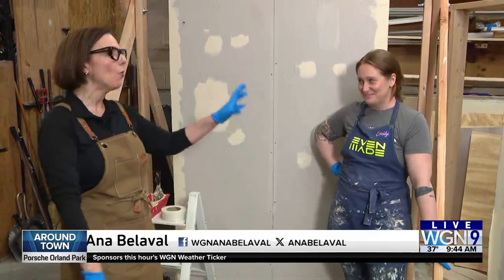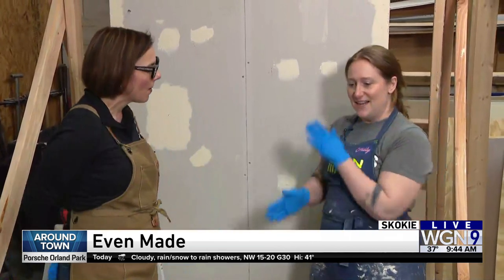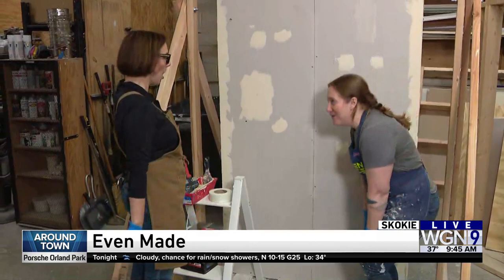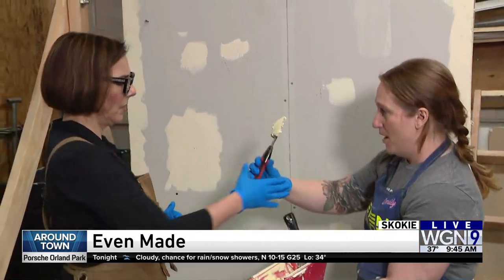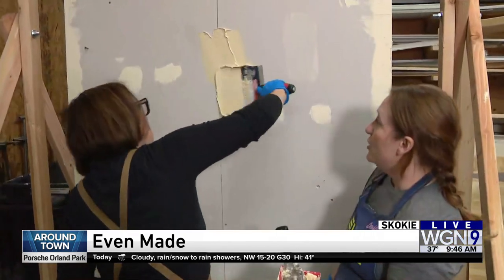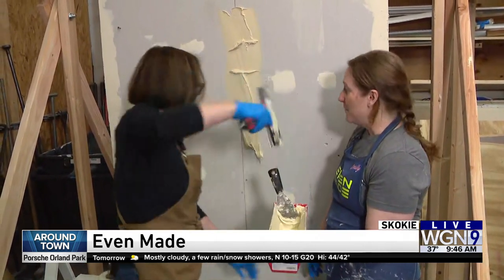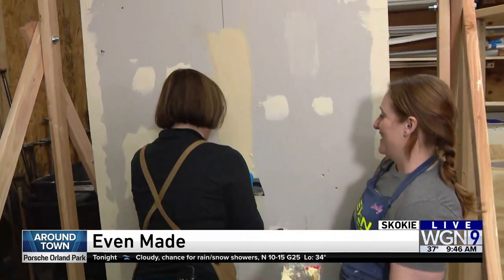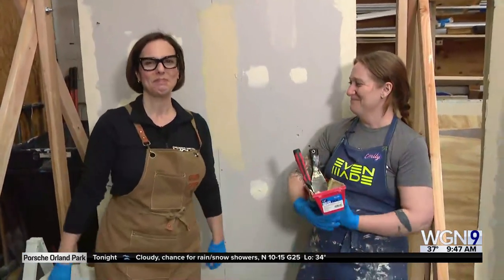Around Town - Even Made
Ana speaks with Emily Lonigro